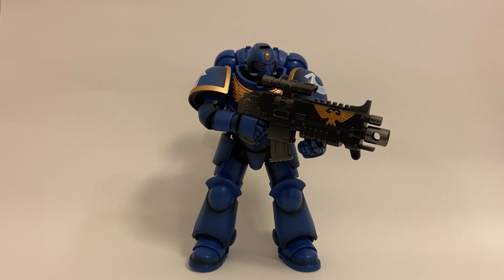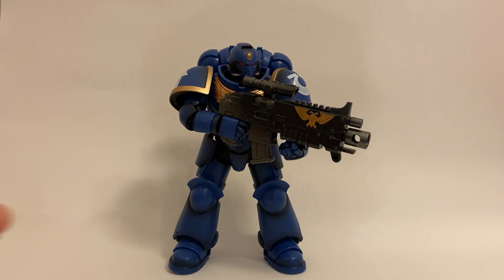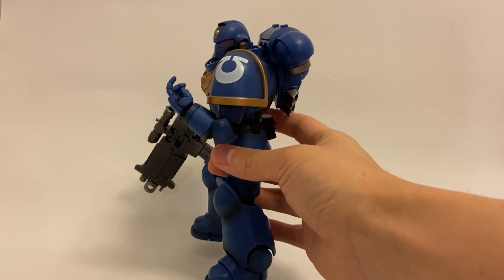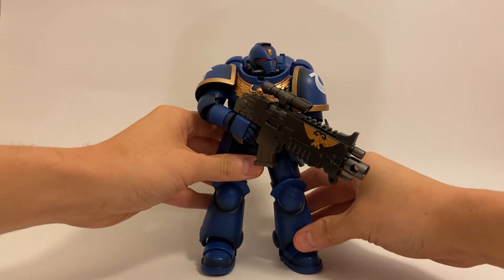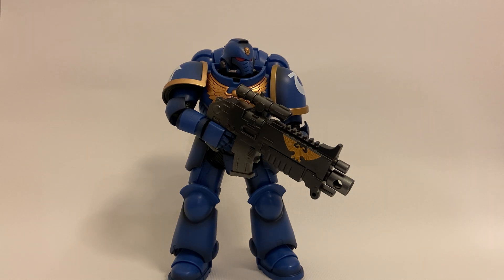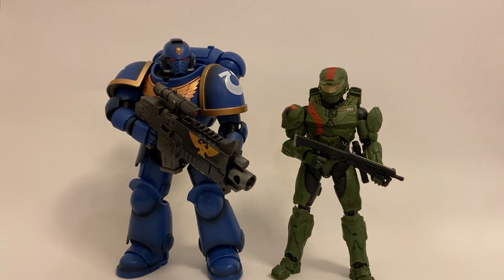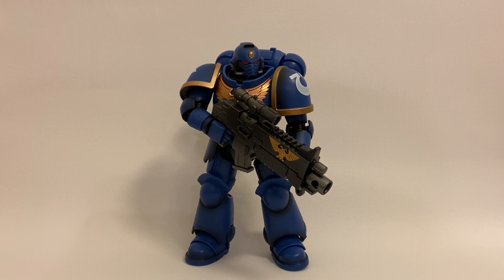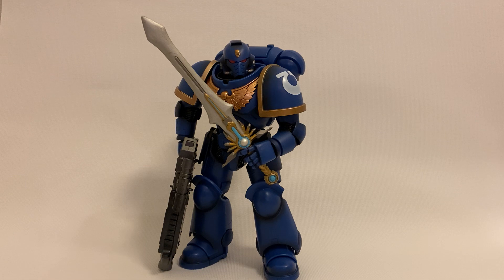Bandai Primaris Space Marine Review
Here is a video review of the awesome Bandai Ultramarines Primaris Intercessor.